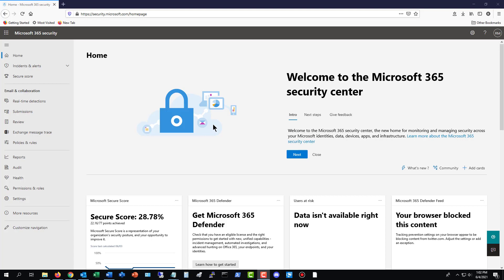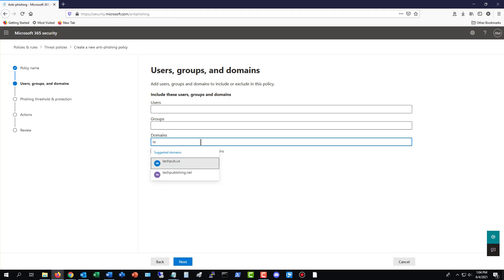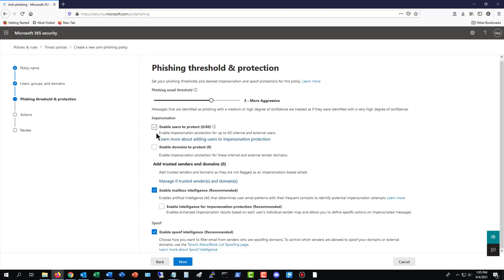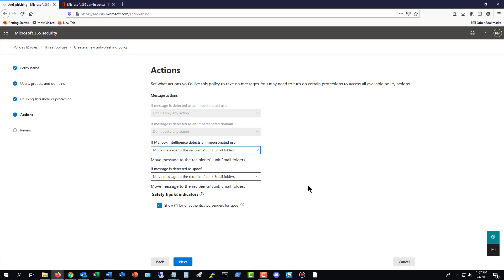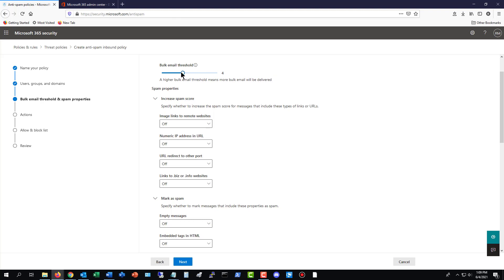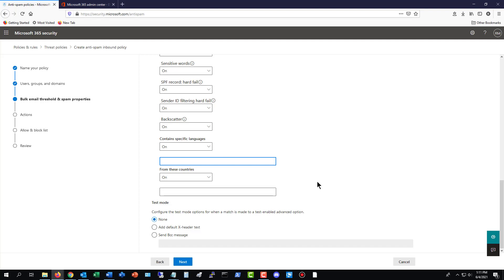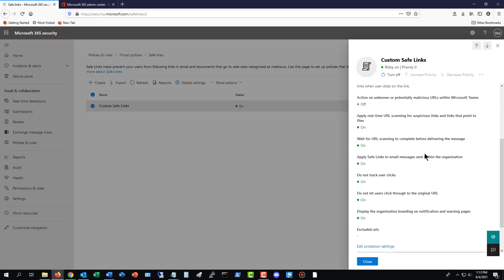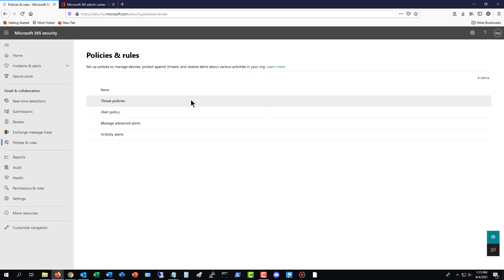Tutorial Protection from Ransomware Using Microsoft 365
Professor Robert McMillen shows you how to protect yourself from ransomware attacks using Microsoft 365 Exchange Online. You'll be shown how to easily create anti- malware, phishing, virus and other policies within a few minutes. It will stop many ransomware attacks immediately.